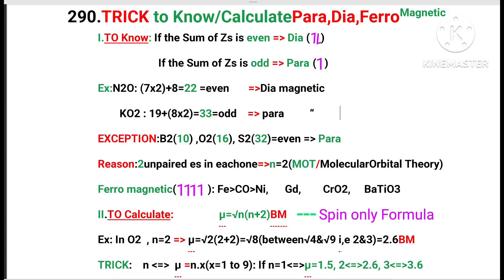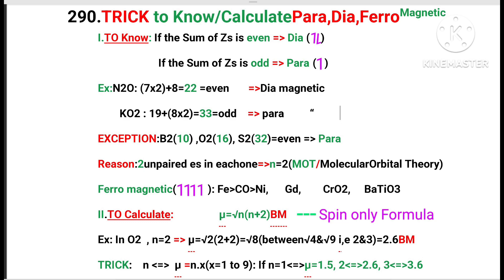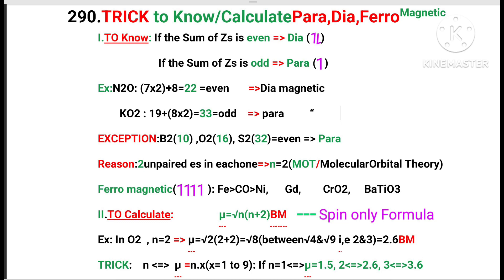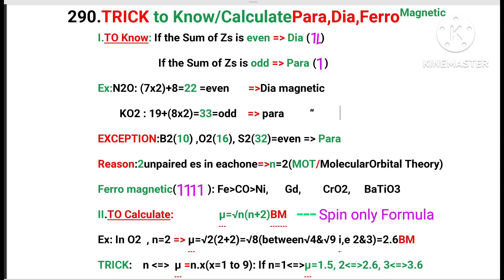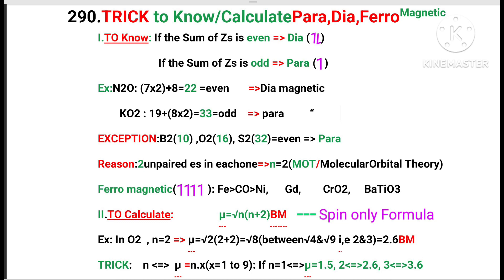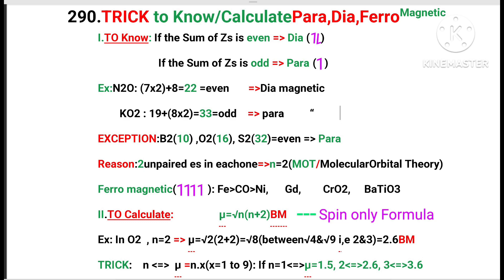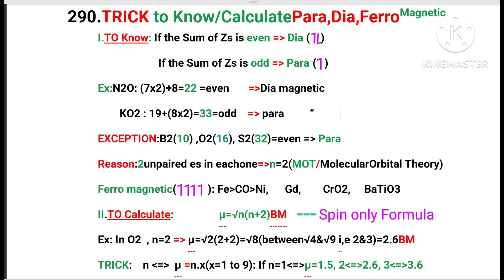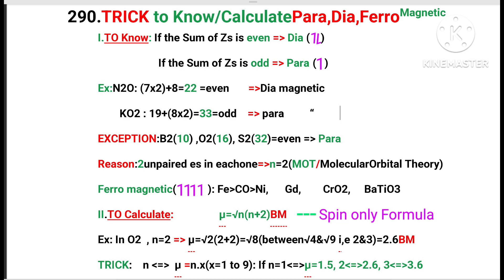PARA DIA FERRO MAGNETIC CALCULATION SPIN ONLY FORMULA TRICK